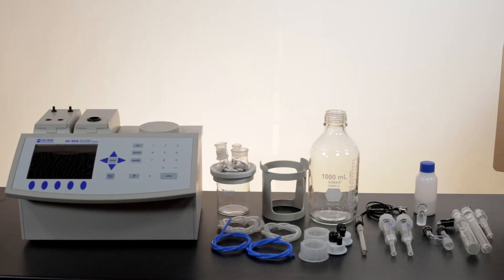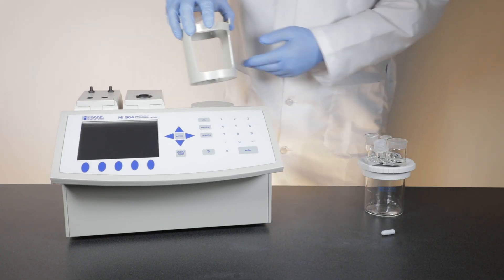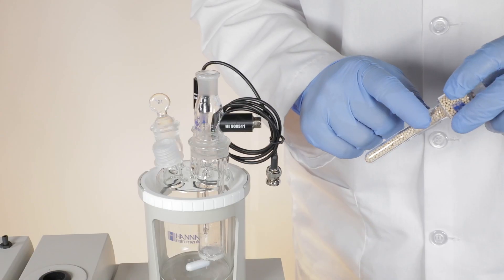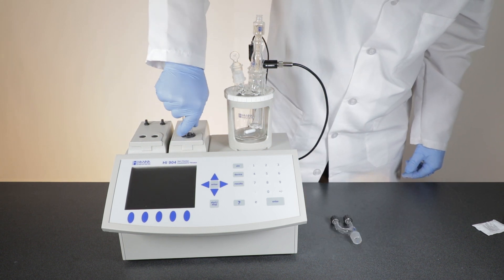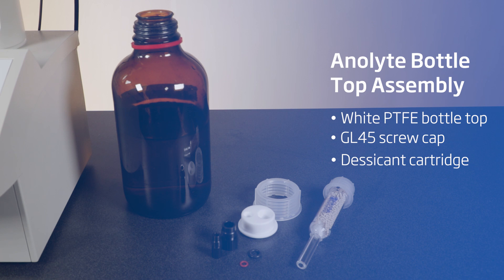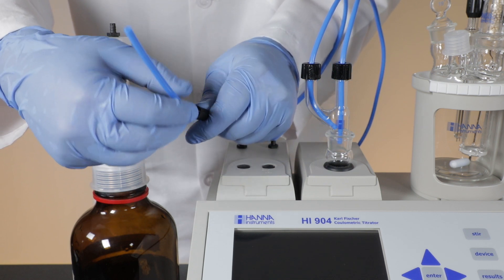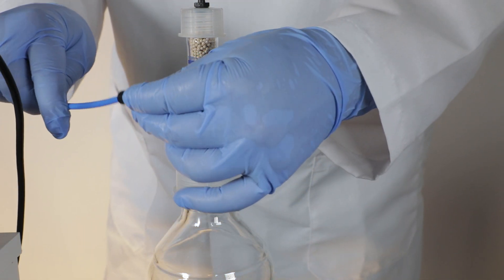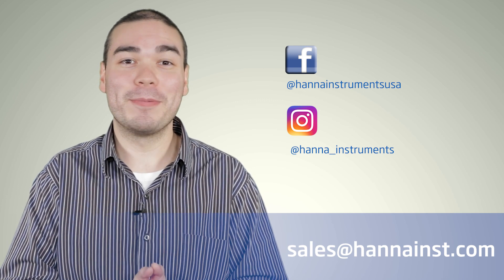HI904 Karl Fischer Titrator - What's Included & Assembly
The Hanna Instruments HI904 Karl Fischer Titrator is for scientists and professionals who need precise water content determination from 1 ppm to 5%. The HI904 is a reliable Coulometric Karl Fischer titrator that gives results in minutes.

Unlike volumetric Karl Fischer titrators, the HI904 features a precision titrant generation system and a fully sealed titration vessel for unmatched accuracy.